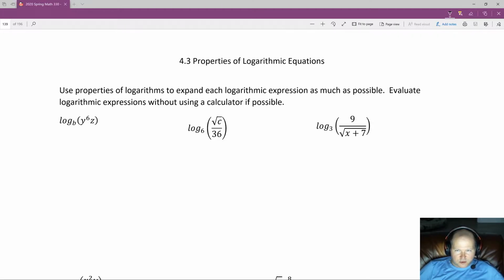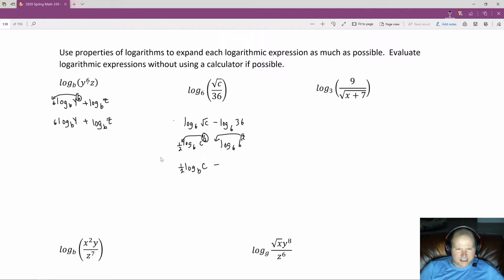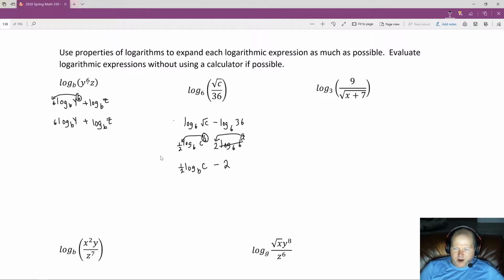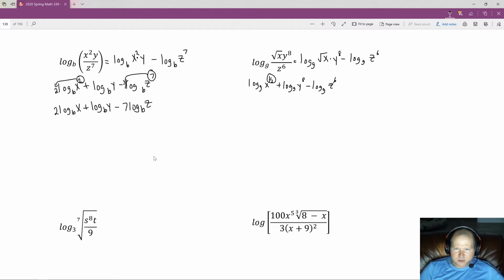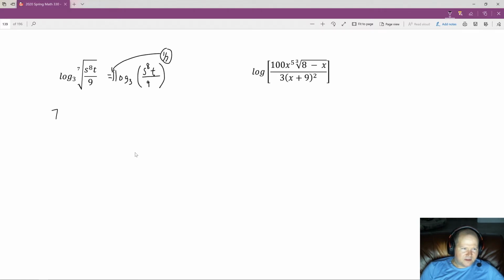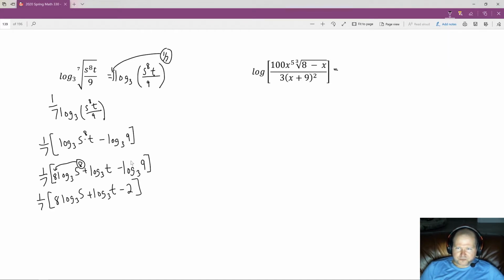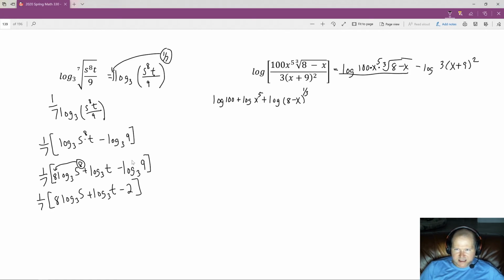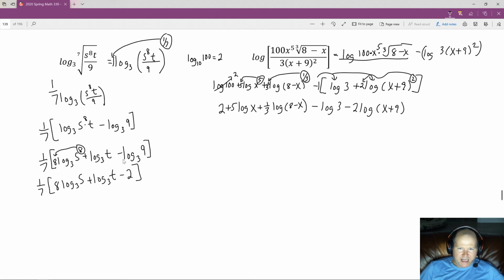Math 330 Corequisite 4 3 part 5